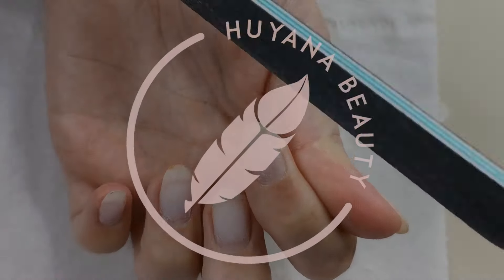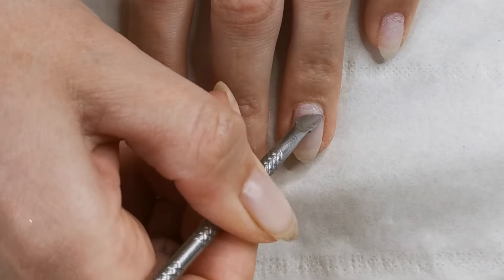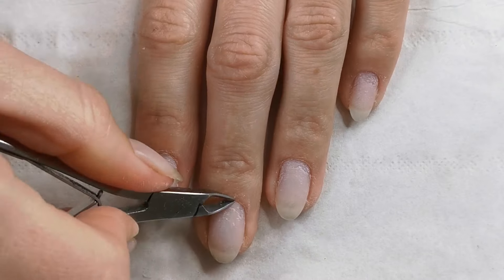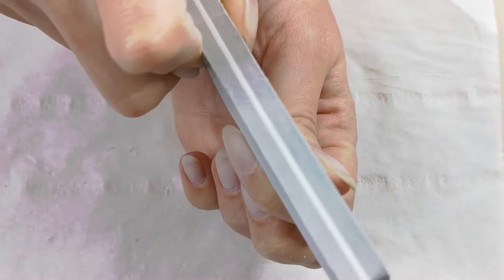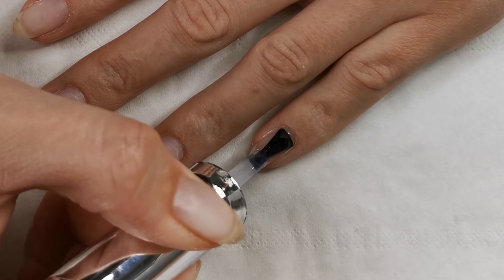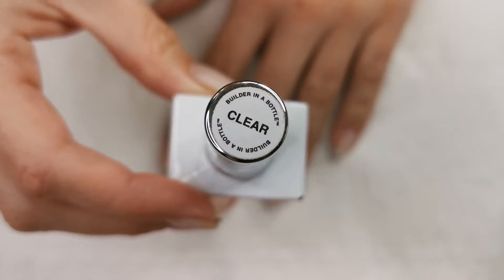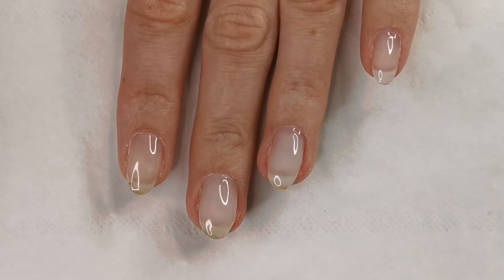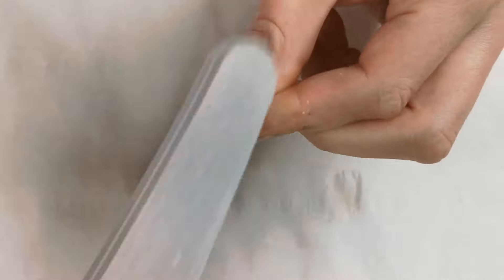How to apply clear builder in a bottle (BIAB Gel Nails Tutorial)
In this tutorial will show you how to apply clear builder in bottle the easy way.

.What is builder gel?
Builder gel is what you will use when you want to create length, thickness or add strength to the nail. You can apply builder gel to either natural nails for a non-chip overlay, or use it with nail tips to create extensions or enhancements.

.How long does builder gel last?
A manicure created with builder gel can last up to three weeks, but this often depends on which brand you use and how well you apply it – plus, how well the old coat is removed. When applied on natural nails, a strong and healthy base is required.

Always make sure you follow your chosen gel brand’s instructions to get the best results. This often means only using products from your chosen gel nail system – not mixing one builder gel with another brand’s top coat, for example.

You also need to make sure you use the right LED or UV nail lamp for the correct amount of time.

When the builder gel begins to grow out, you can infill just like you would with acrylic, or remove the set and apply another straight away – providing the nail is still in good condition.